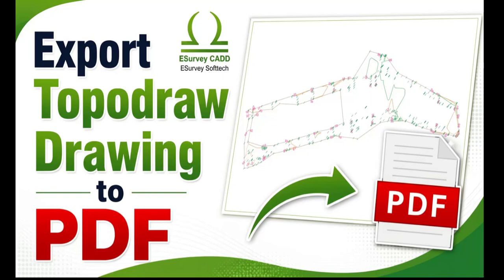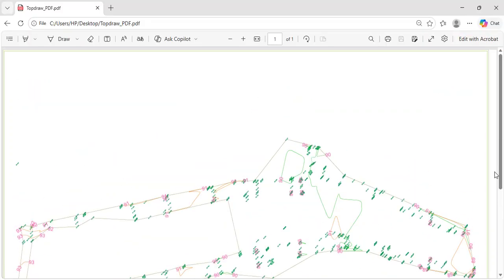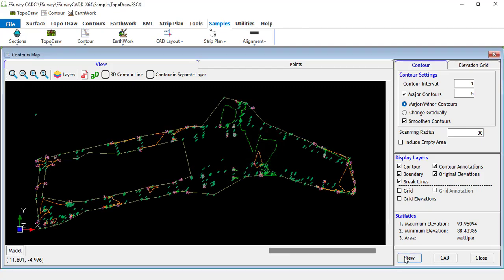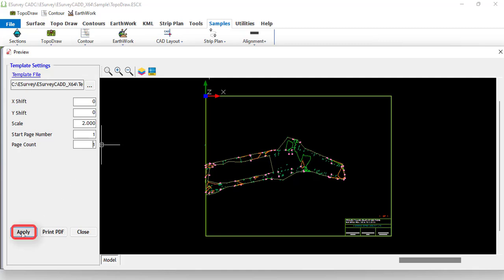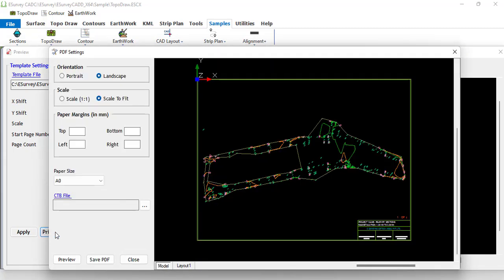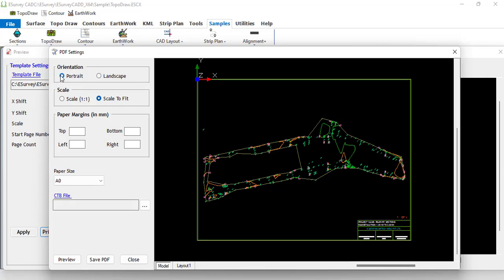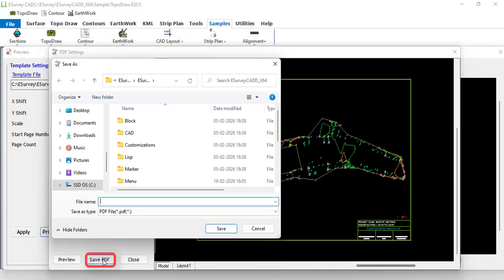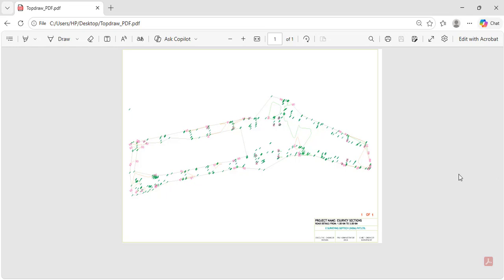How to Export Topodraw Drawing with Template as PDF in ESurvey CADD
Learn how to export Topodraw drawings along with a drawing template as a professional PDF using ESurvey CADD.

In this step-by-step tutorial, you will learn how to configure layout settings, apply drawing templates, preview the output, and generate high-quality PDF files directly from the software.

In This Video:
✔️ Prepare and use a Topodraw drawing template
✔️ Open and configure Print Preview
✔️ Adjust X Shift, Y Shift, and Scale settings
✔️ Configure page numbering and layout
✔️ Set PDF options like paper size, orientation, and margins
✔️ Use CTB files for proper print styling
✔️ Preview and save the final PDF output
This guide is useful for surveyors, engineers, and CAD professionals who want accurate and professional Topodraw PDF exports.

Help Guide:
Export Topodraw Drawing to PDF Help Page

Chapters:
00:00 Introduction
00:15 Prepare Drawing Template
00:45 Open Print Preview
01:05 Select Drawing Template
01:25 Configure Layout Settings
02:10 Open PDF Settings
02:35 Configure PDF Export Options
03:20 Preview and Save PDF
03:50 Final Output

ESurvey CADD Official Website provides advanced survey data processing, CAD drafting, contour generation, earthwork calculation, and mapping solutions for survey professionals.